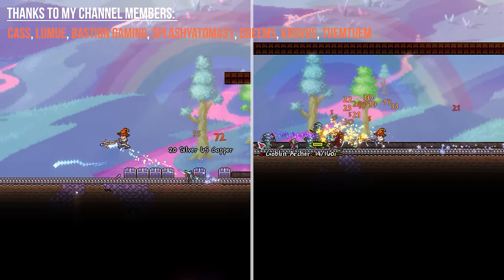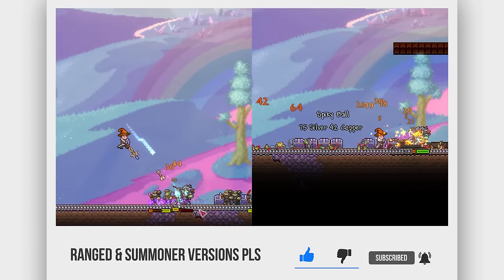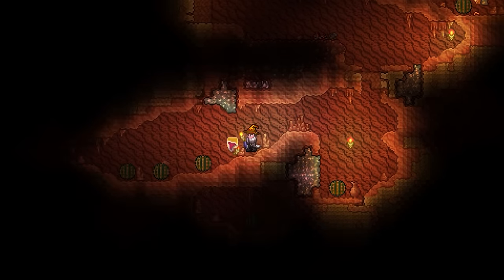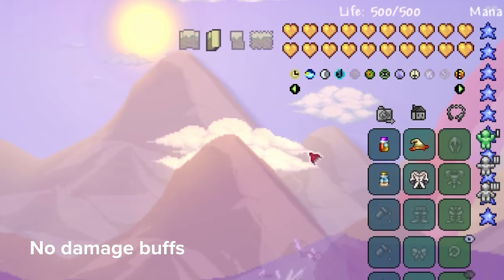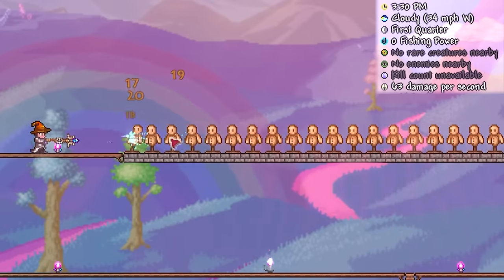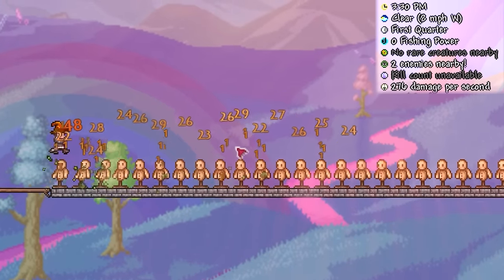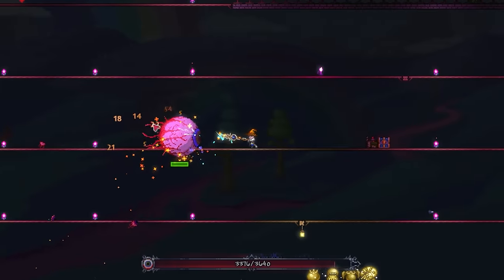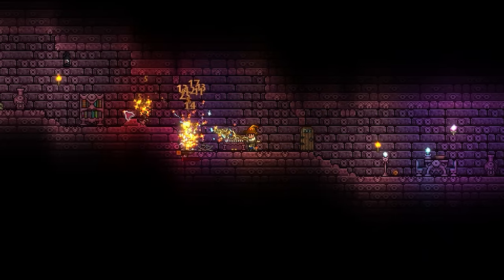Making Terraria early game ridiculously easy...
Making Terraria early game ridiculously easy... The Thunder Zapper and Storm Spear. With Terraria 1.4 and its subsequent updates introduce a whole manner of unique progression gapping weapons throughout the game, I figured it was about time we looked at 2 brilliant early game options in particular. With both the Zapper and Spear been underground desert loot however, there is a bit of risk vs reward attached. But lemme tell ya, if your able to get your hands on these things early, you'll be in for a treat well up until post Skeletron! Enjoy!